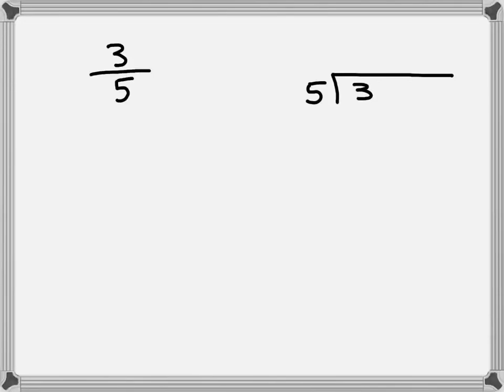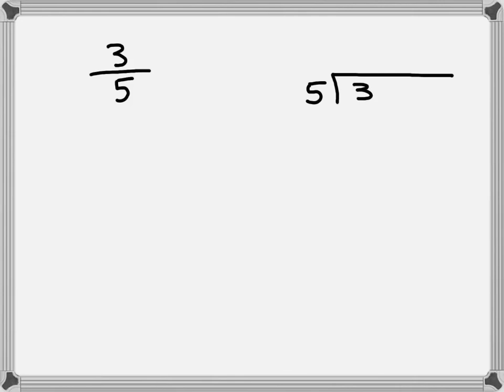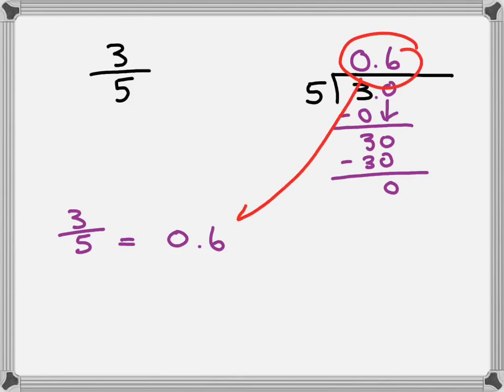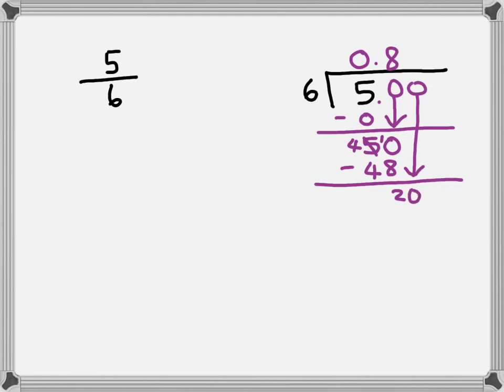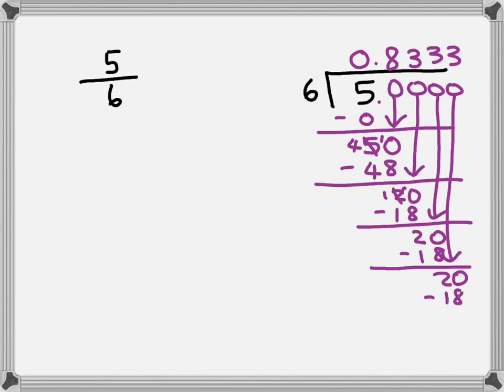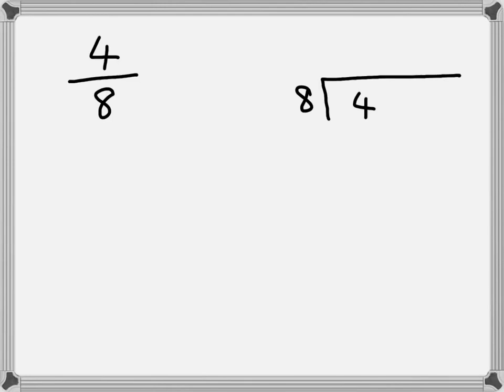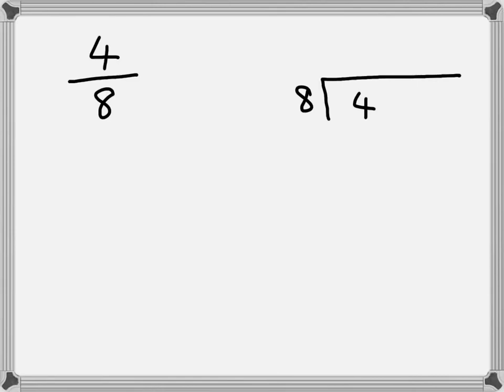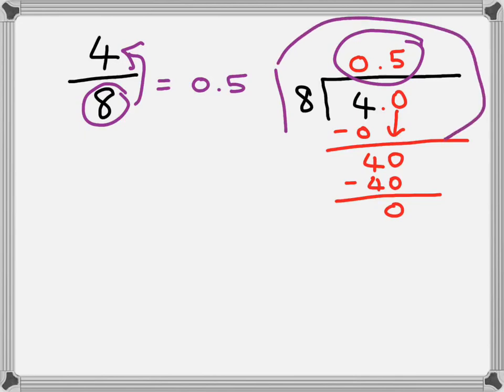Easy convert a fraction into a decimal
Easy convert a fraction into a decimal. Making  fractions into decimals explained step by step   ,Understand how to convert a fraction to a decimal  ,Fraction to Decimal Conversion video .It is easier than you think. In no time you will understand a concept that most people never really understand. Use division to find the equivalent decimal to fraction. Converting fractions to decimals. Convert fraction to decimal.